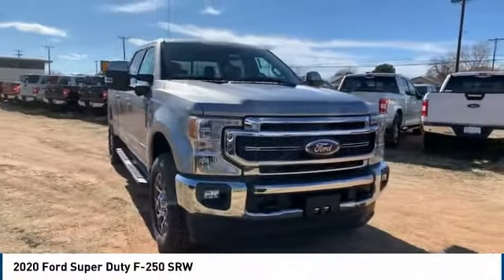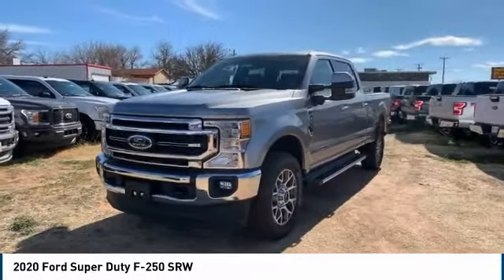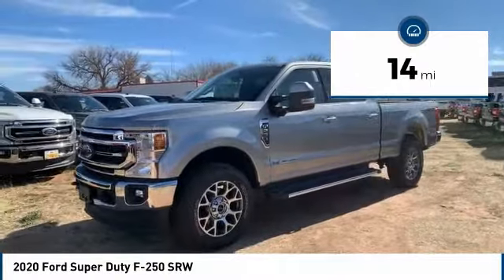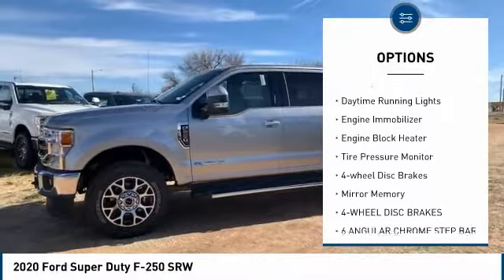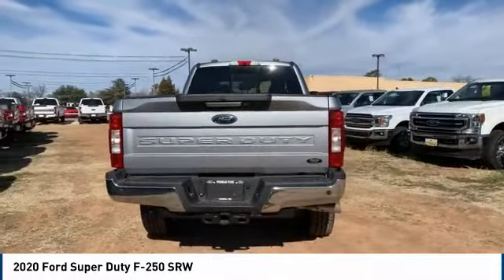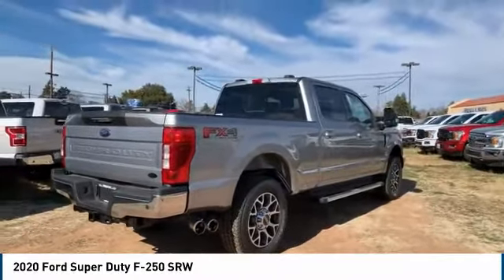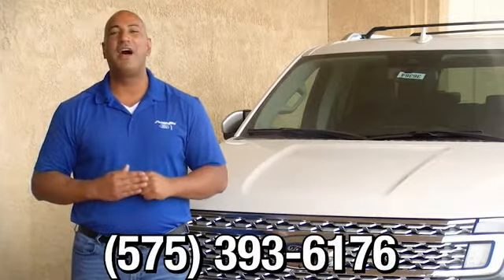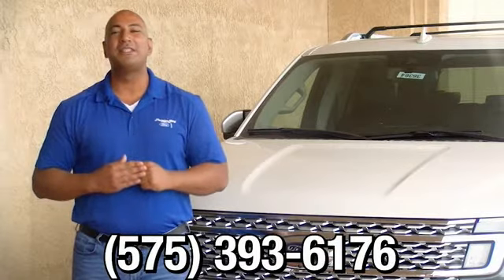2020 Ford Super Duty F-250 SRW Hobbs NM 38633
2020 Ford Super Duty F-250 SRW

1000 N. Del Paso